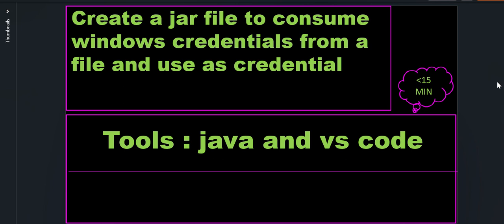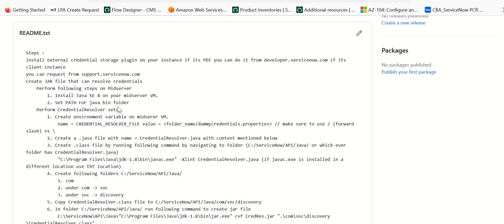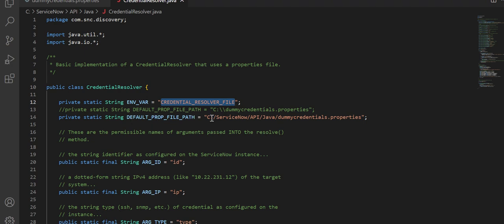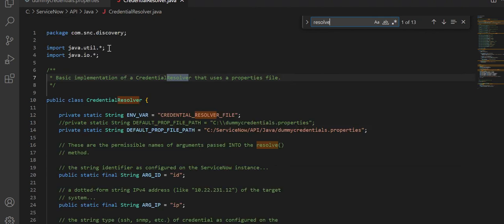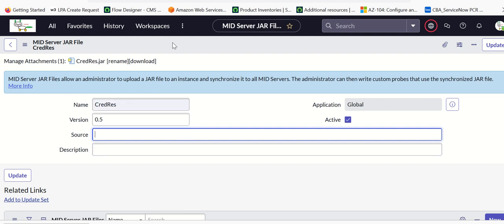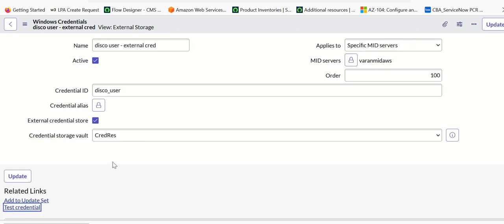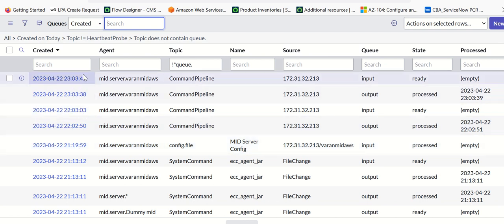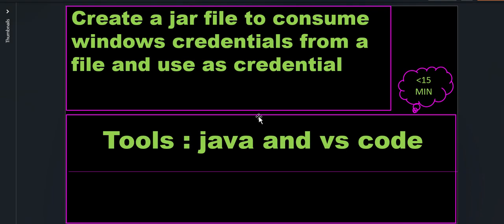Create a jar file to consume windows credentials from a file